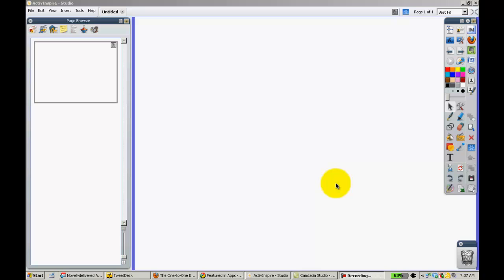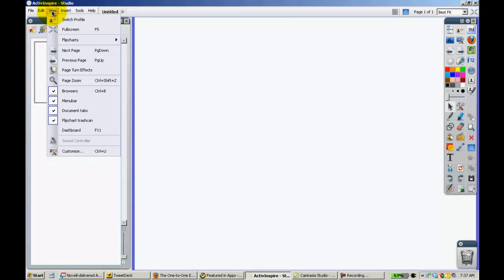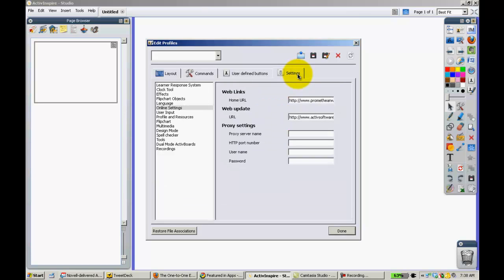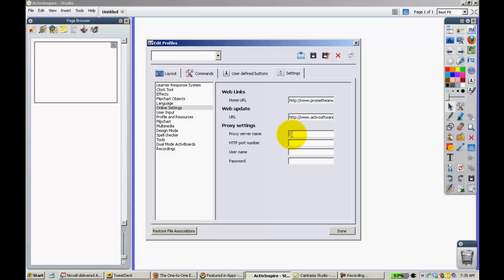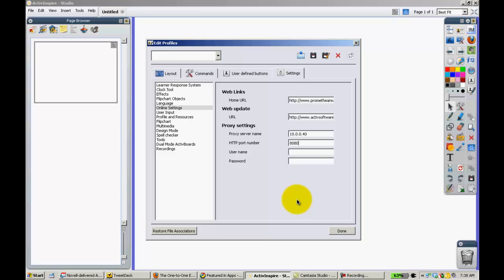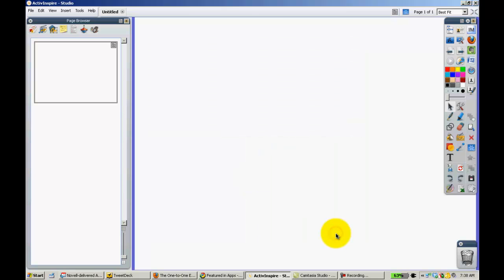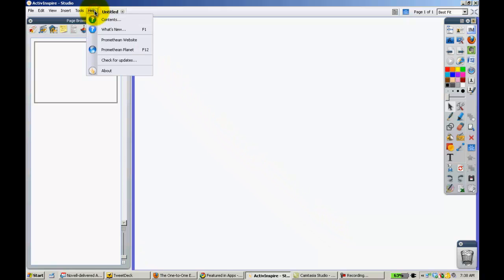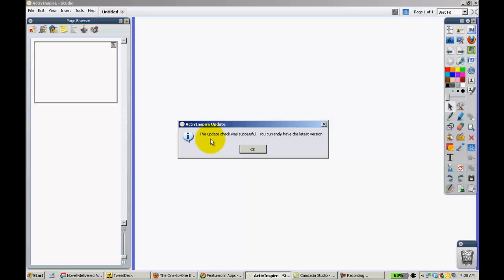How to update your Promethean software.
A simple process to update your Promethean software to enable you to take advantage of the lastest features.